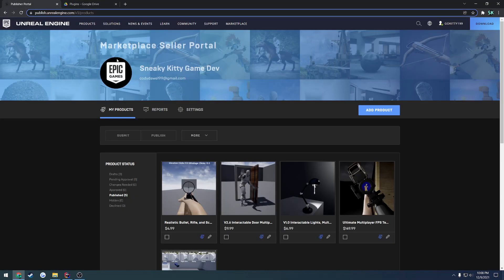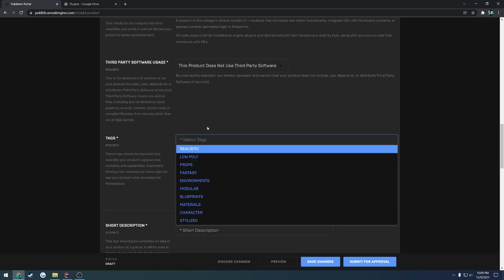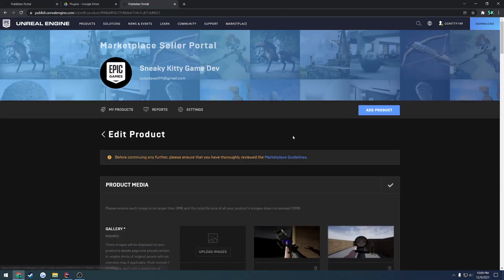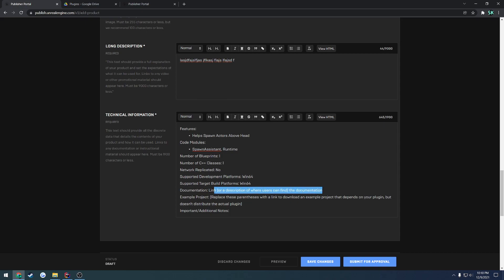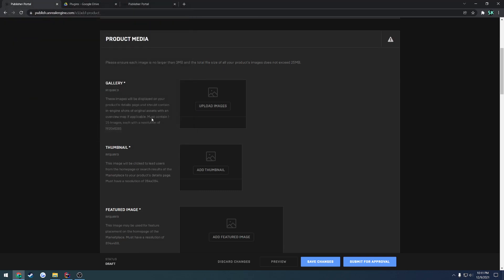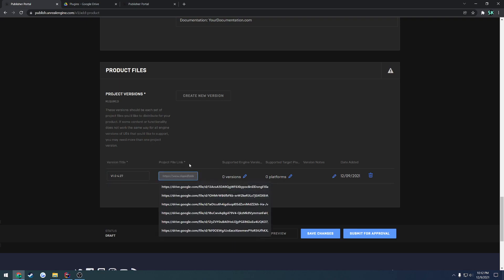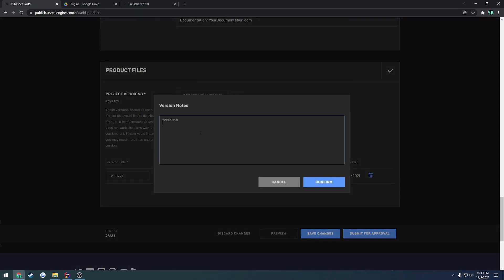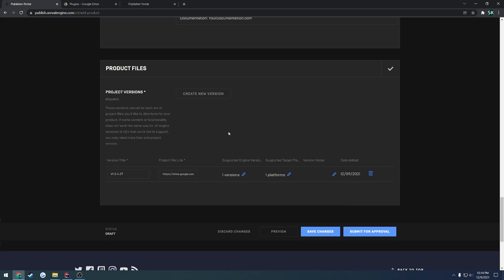Unreal Engine How To Sell Plugins #4: "Submitting Plugin for Approval"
In this video we discuss how to submit your plugin for approval.